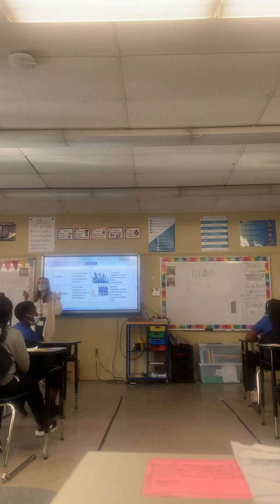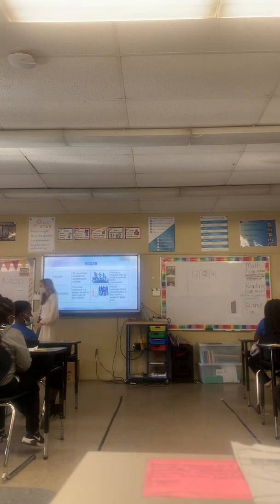Kubiak ELA Part 1 (first half of lesson)